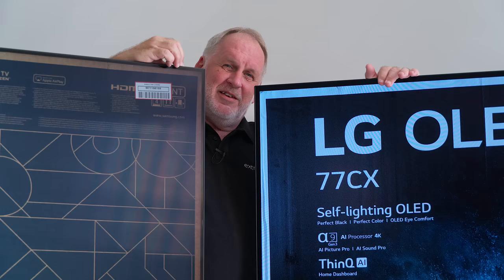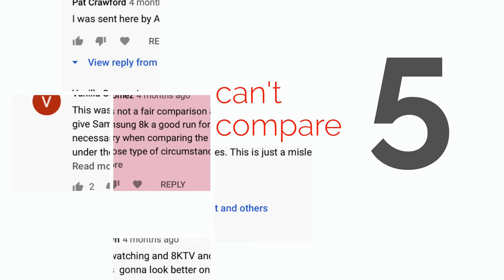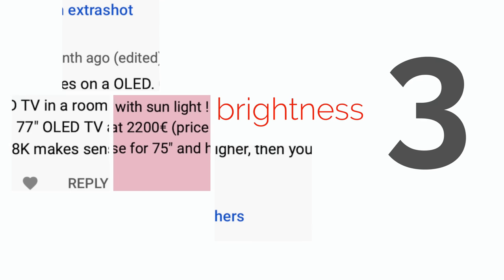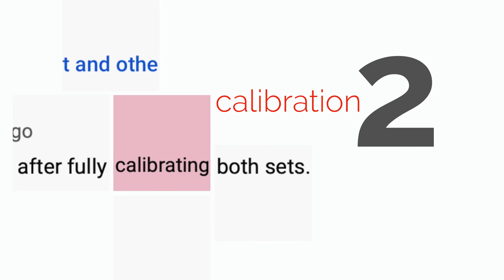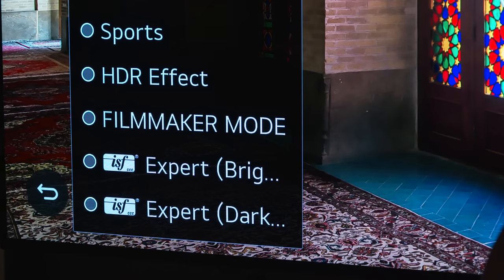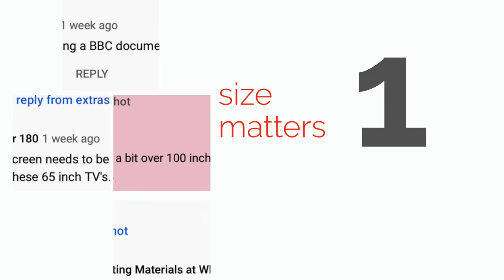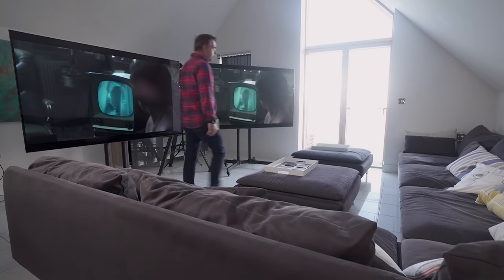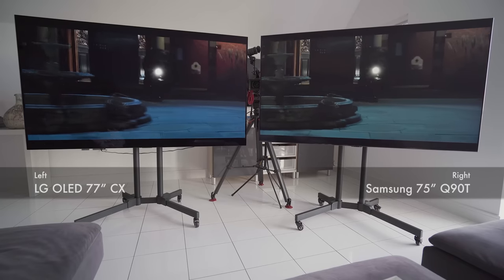OLED 4K TV vs QLED 4K TV - best 77” screen test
Following last years popular video where we discuss if it’s possible to spot 8K vs 4K at normal viewing distances… we answer the most popular comments and take a new look at two massive 2020 screens:

The LG CX 77inch 4K Ultra HD Smart OLED TV
Samsung 75 inch Q90T QLED 4K HDR Smart TV

Once again, the fairest way to test this is with a totally ‘blind’ test, where our judges don’t even know why we’re doing a test or what the differences between these flagship Smart TVs are.

Timestamps:
0:00 Start
1:14 Comments
5:33 Blind test
13:10 Summary

Mark Langton

Programmes watched:
The Crown - Sony Pictures Television / Netflix

extrashot.co.uk